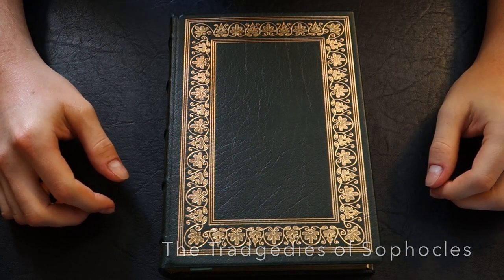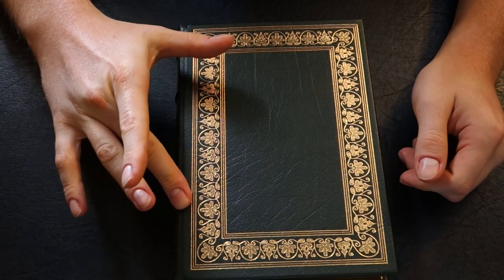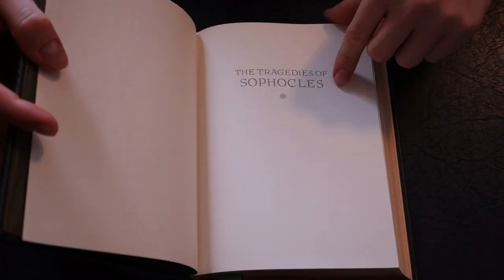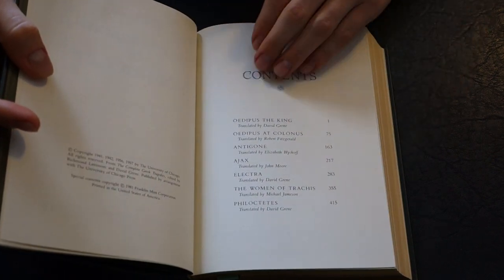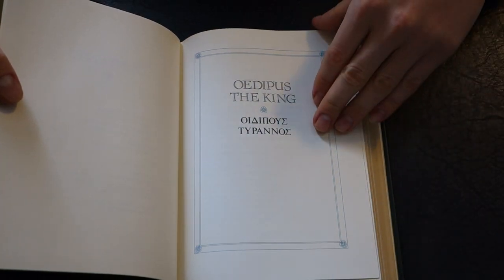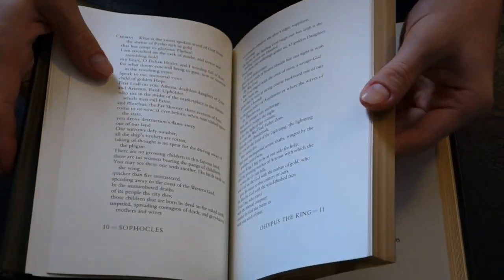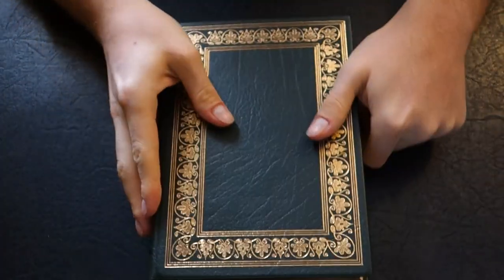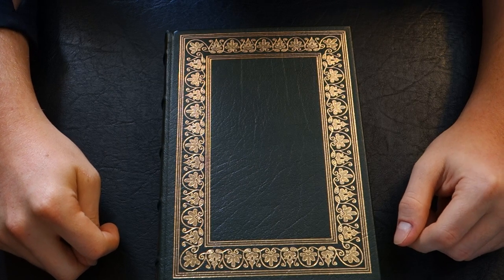The Tradgedies of Sophocles - A Franklin Library Review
A short review of The Tragedies of Sophocles published by the Franklin Library .